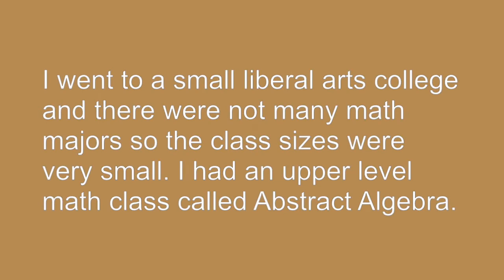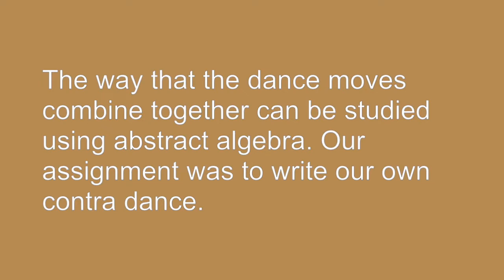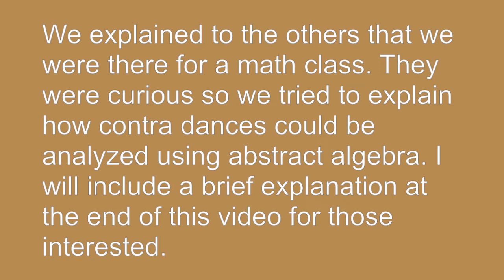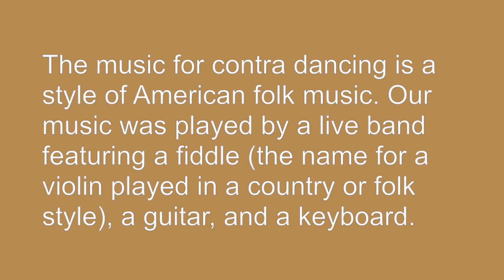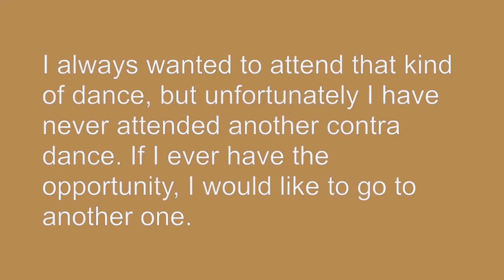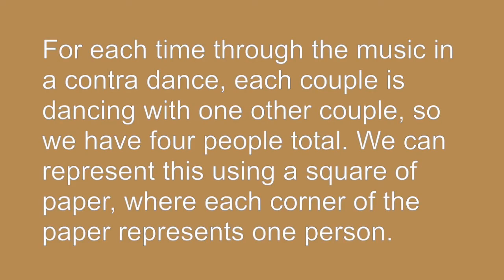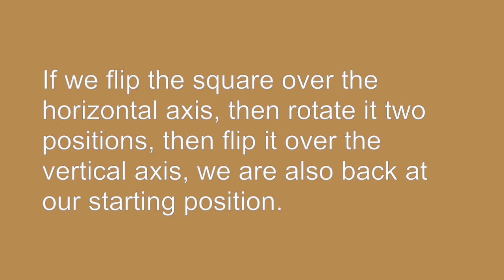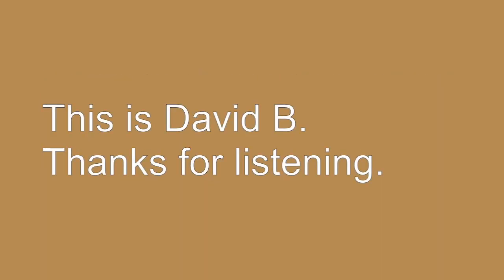Contra Dancing - Intermediate English Listening Practice (American Accent)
Text:

Contra Dancing

I went to a small liberal arts college and there were not many math majors so the class sizes were very small. I had an upper level math class called Abstract Algebra. This class started with three students, then one dropped out, so the only students were me and a girl named Amanda.

The professor of this class was new to the college and was a bit unconventional. Every Friday, instead of having a regular lecture, we had Fun Friday. This was some sort of game where we had to put what we were learning to practical use.

One of the Fun Fridays involved contra dancing. Contra dancing is a type of American folk dancing. It is similar to square dancing, but the dance begins in two long lines with partners across from each other. Before each song, the dancers are taught a sequence of dance moves. Each time through the music, you and your partner are dancing with one other couple. At the end of the sequence you have switched places with the other couple and dance the next time through with a different couple. The way that the dance moves combine together can be studied using abstract algebra. Our assignment was to write our own contra dance.

However, we also did a field trip to attend a real contra dance. We took the professor’s car and drove about an hour and a half. The dance was in the social hall of a church. We arrived early so we could participate in the pot luck dinner. A pot luck dinner is when each person brings a dish to share. We explained to the others that we were there for a math class. They were curious so we tried to explain how contra dances could be analyzed using abstract algebra. I will include a brief explanation at the end of this video for those interested.

I was excited for the dance, but also a bit nervous. Contra dancing requires focus so that you remember the moves and do not mess up. If one person makes a mistake then it can throw off the whole group. I had spent a lot of time researching and preparing so that I wouldn’t embarrass myself.

There were a few other young couples but most of the other dancers were old. Amanda wanted to be my partner for every dance because she wasn’t comfortable dancing with a stranger.

The dance started with a brief tutorial so first timers could practice. After the tutorial, the first song began. Contra dances are led by a man or woman called a “caller”. Our caller was a man who taught the dances and called out each move throughout the song to keep everyone on track.

The music for contra dancing is a style of American folk music. Our music was played by a live band featuring a fiddle (the name for a violin played in a country or folk style), a guitar, and a keyboard.

Of course I made some minor mistakes at the beginning, but as the night went on I got better and really enjoyed myself. I don’t remember the exact number of songs, but the night followed this general pattern: Three contra dances, one waltz, an intermission, three contra dances, and a final waltz.

It was late by the time we finished the dance and drove home. I think we all enjoyed the new experience.

I stayed interested in contra dancing and watched many videos online. Some places hold contra dances in a nightclub setting with loud dance music in a dark room with flashing lights. I always wanted to attend that kind of dance, but unfortunately I have never attended another contra dance. If I ever have the opportunity, I would like to go to another one.

Now, here is my explanation of how abstract algebra can be used to analyze a contra dance. First of all, algebra is simple mathematics that involves adding, subtracting, multiplying, and dividing. In our early school years we learn to do these operations using numbers. We learn that 2 plus 2 equals 4, and 6 divided by 2 equals 3. Abstract algebra means understanding these operations without using specific numbers, doing proofs to see what facts hold true in general.

For each time through the music in a contra dance, each couple is dancing with one other couple, so we have four people total. We can represent this using a square of paper, where each corner of the paper represents one person. Think about what actions we could do to that square to have the corners change places. We could rotate the square clockwise one, two, or three positions. We could flip the paper over the vertical axis. We could also flip it over the horizontal axis. Finally, we can flip it over either of the two diagonal axes.

Now, some sequences of operations are equal to other operations. For a simple example, rotating the square clockwise two positions then rotating it again two more positions leaves us in the original starting position.

If we flip the square over the horizontal axis, then rotate it two positions, then flip it over the vertical axis, we are also back at our starting position.